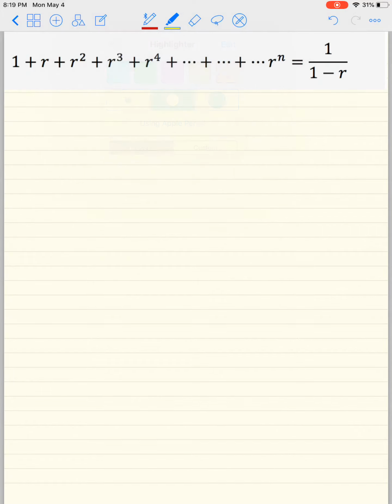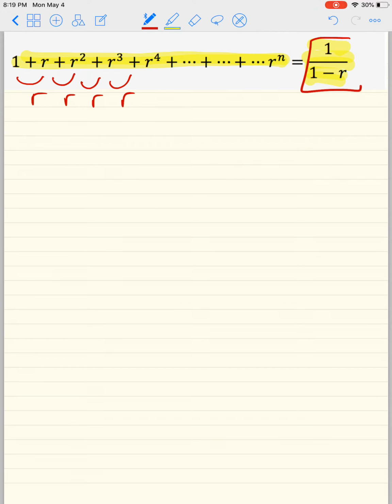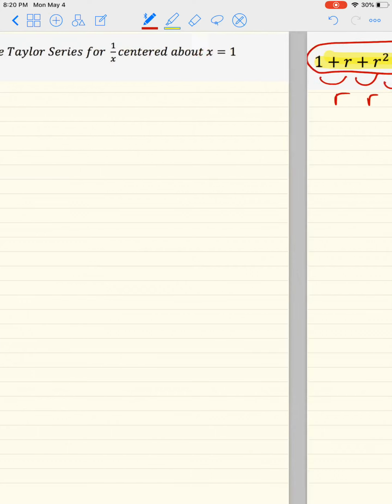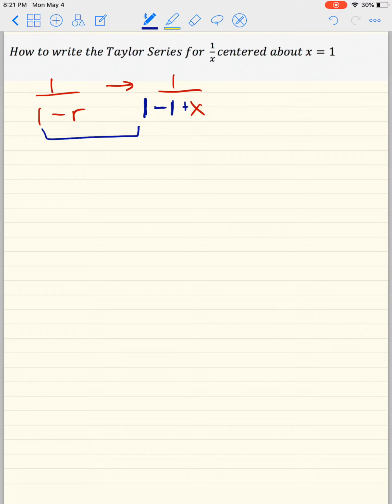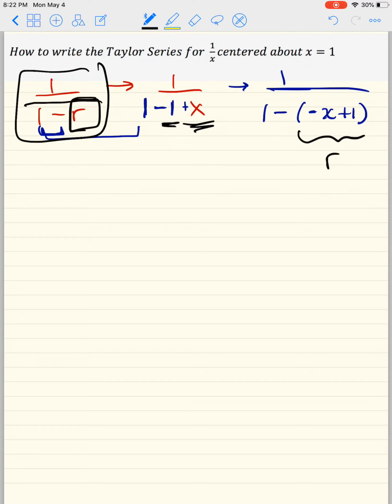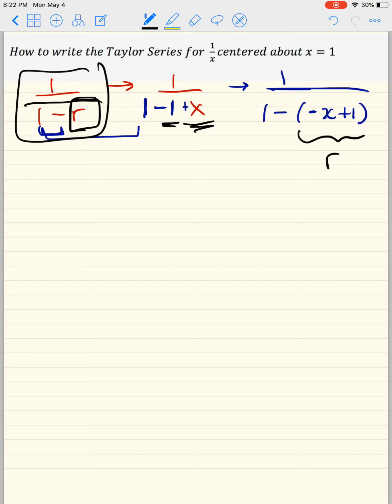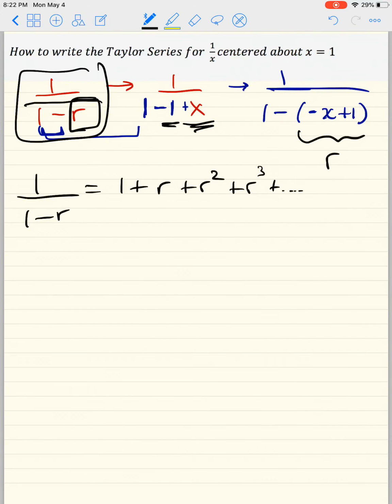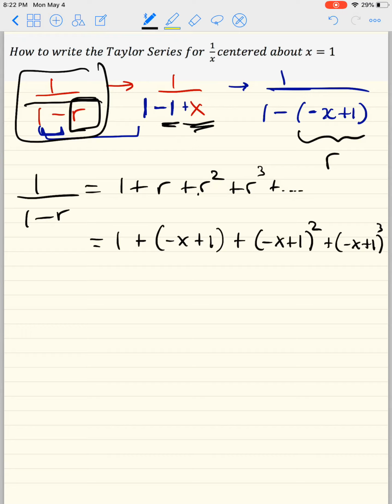Taylor Series VI (so easy and fun) power series geometric series 1/x